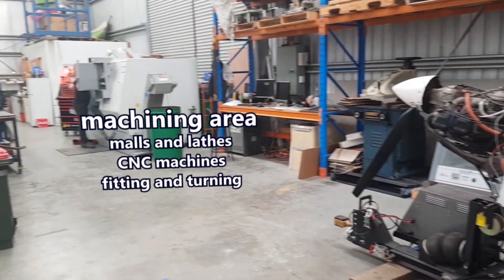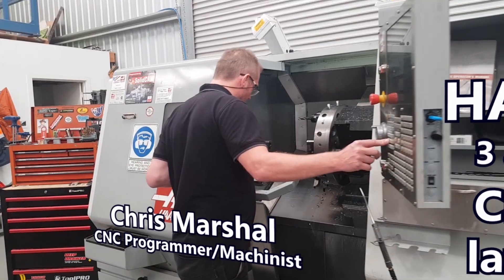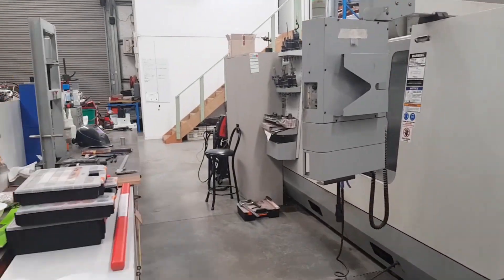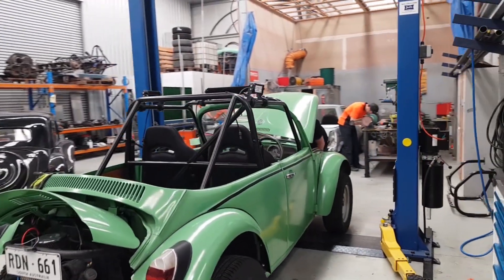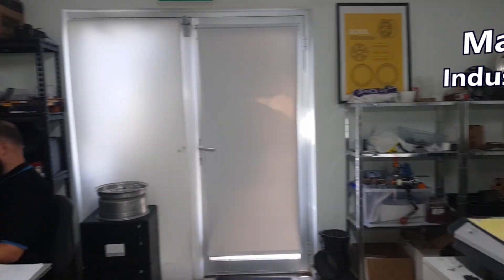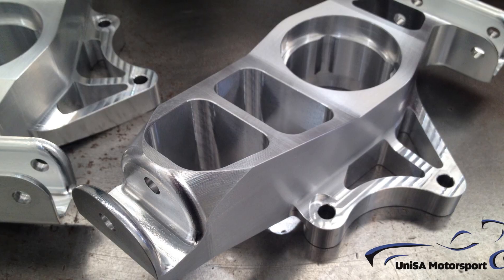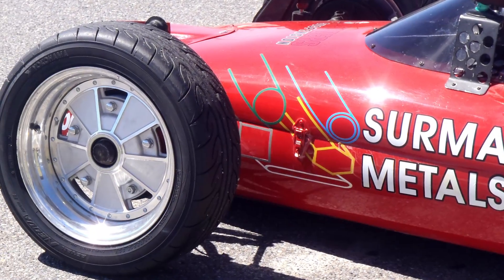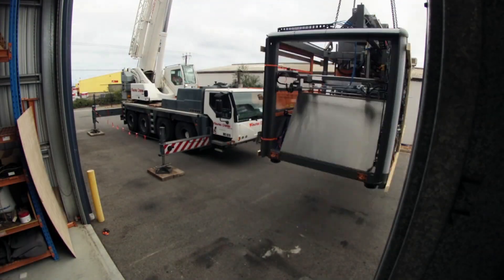Bespoke Engineering Intro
Chilled - Icebox